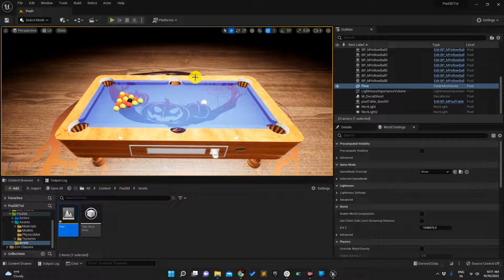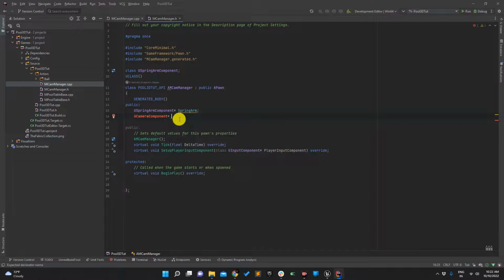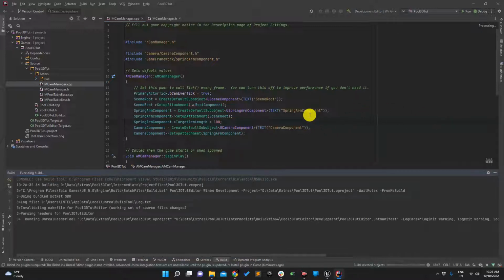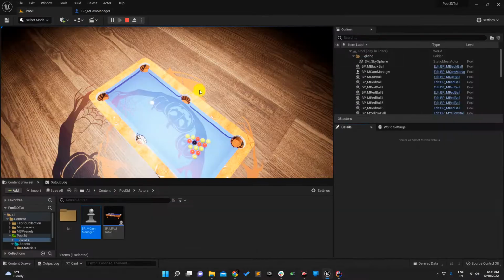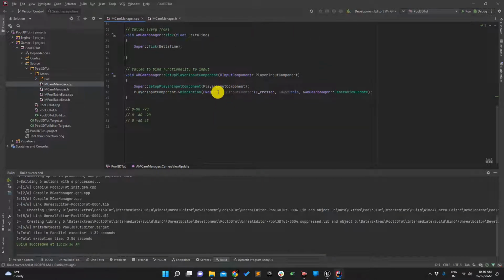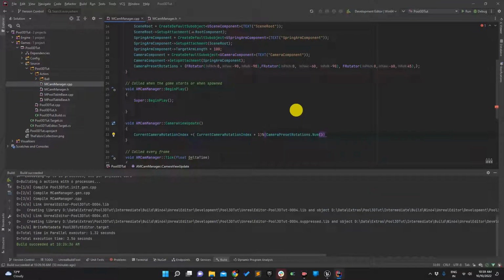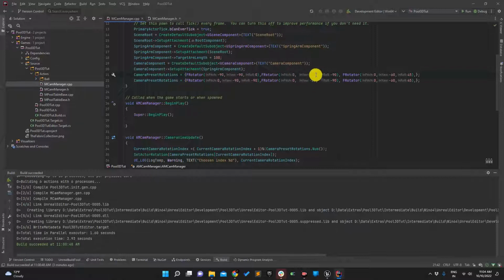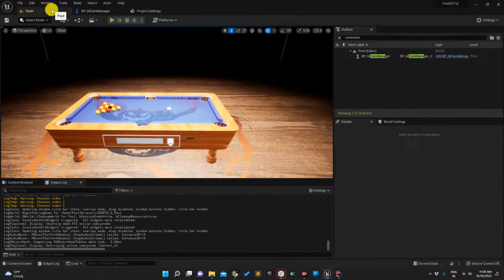6. Set View Angle | 3D Pool Multiplayer | Unreal 5 C++